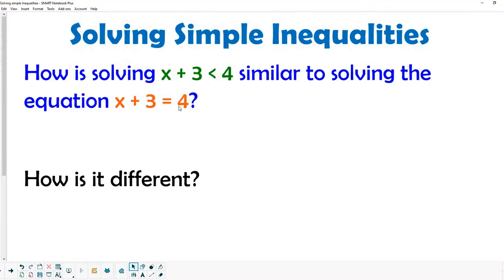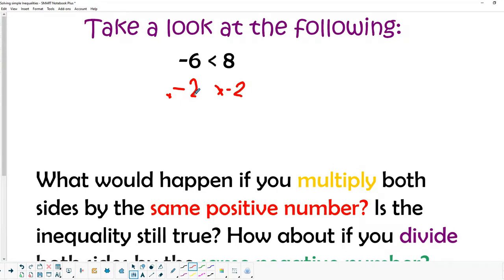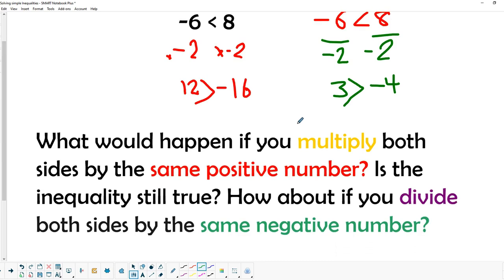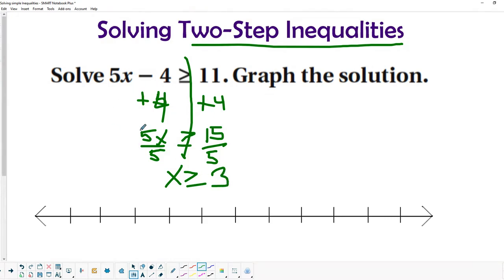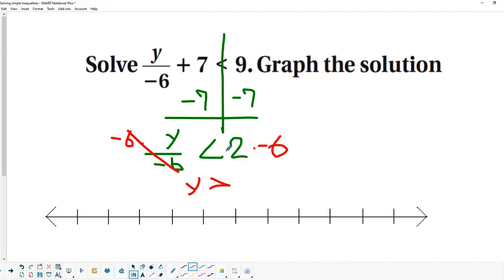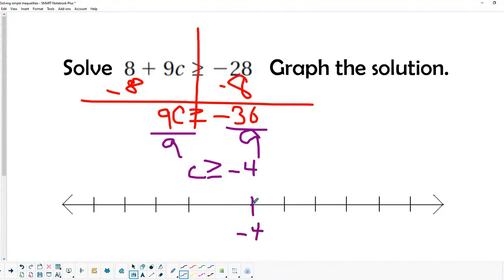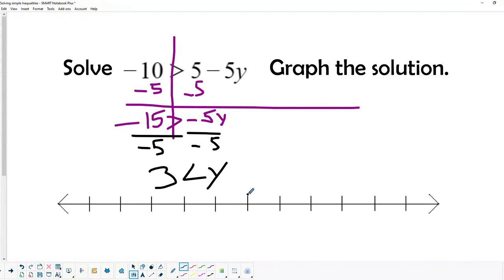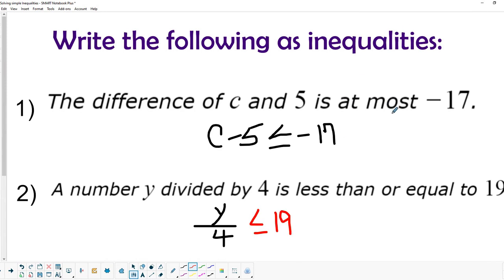Solving Simple Inequalities